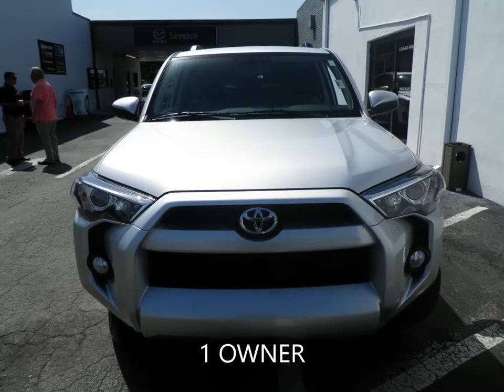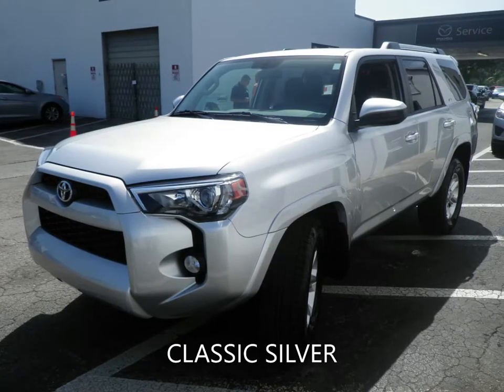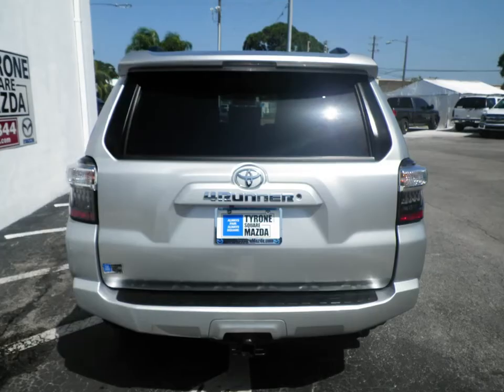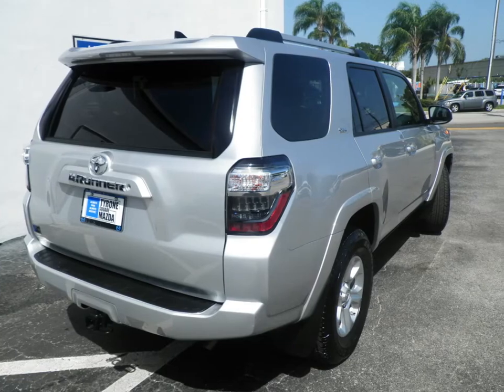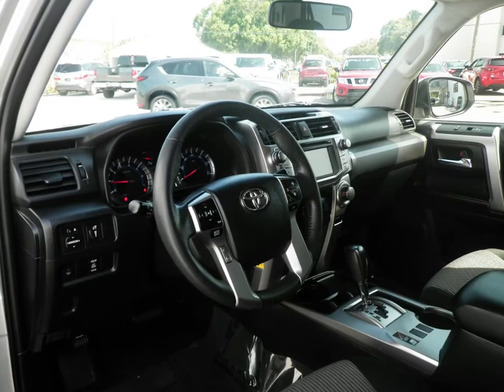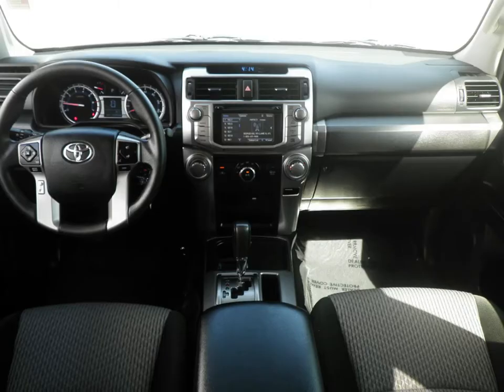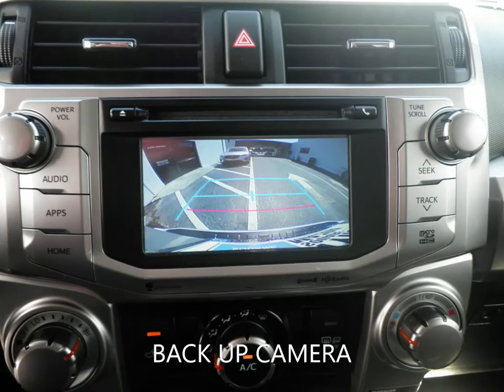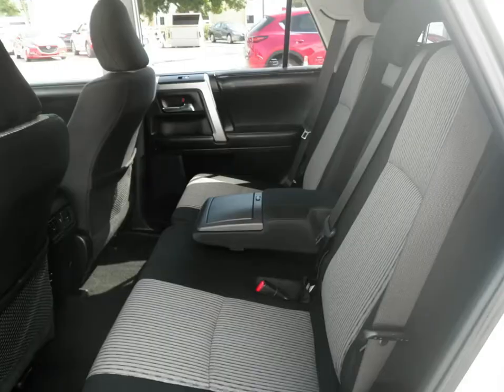2019 Toyota 4Runner SR5 walk around offered by Tyrone Square Mazda